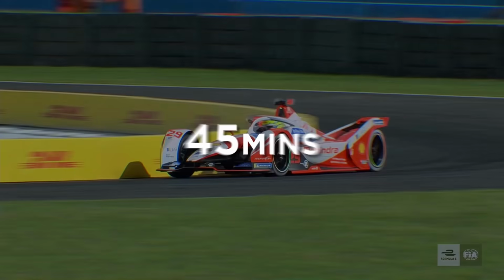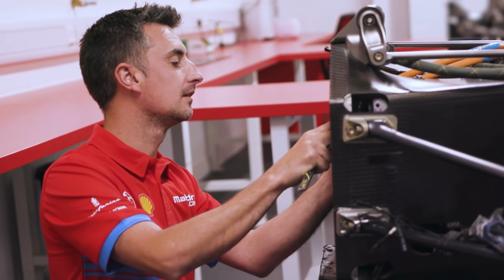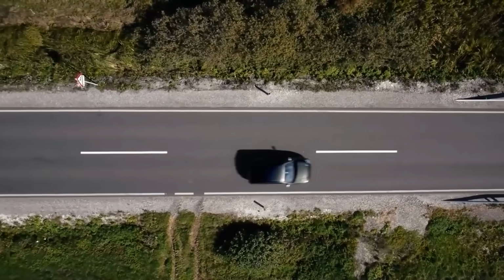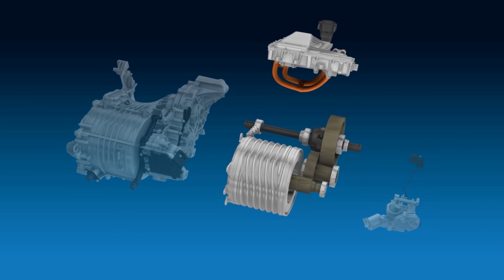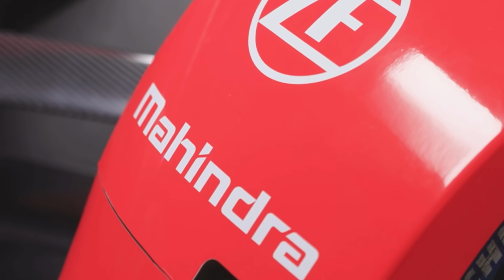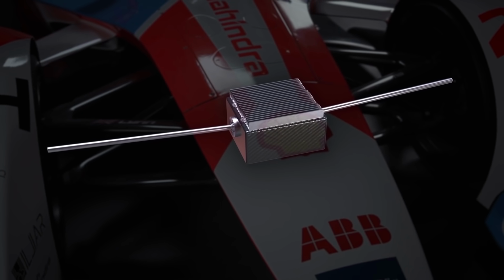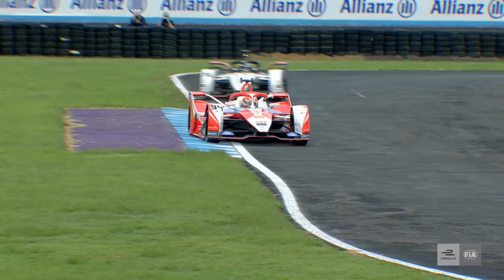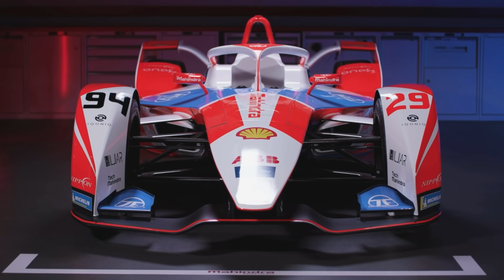Race to Road | Mahindra Blueprints | Series 4 Episode 2 | Mahindra Racing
For the second episode of Blueprints, @GadgetsBoy discovers how performance technologies in today's Formula E cars can help with the development of tomorrow's road car 🚗 Watch this video to know more about how today's Formula E cars' performance technologies can help with the development of tomorrow's road car.

About Mahindra Racing Team:

We are extremely passionate about extreme machines that race in extreme conditions. We are passioneers.